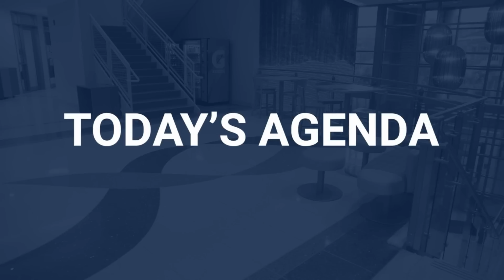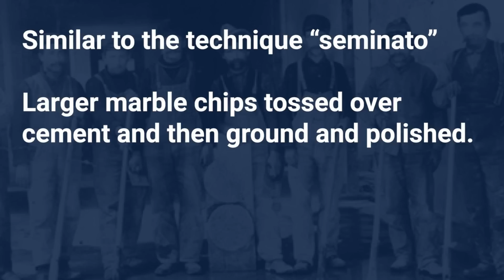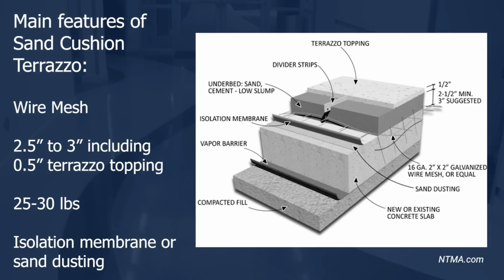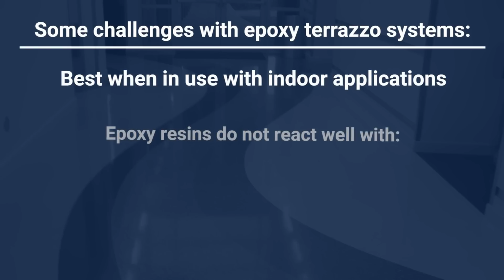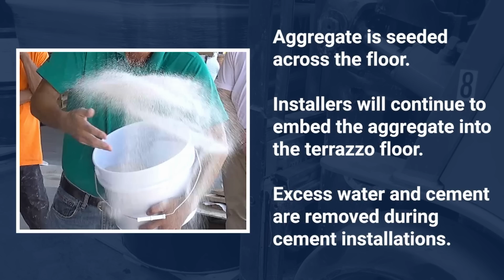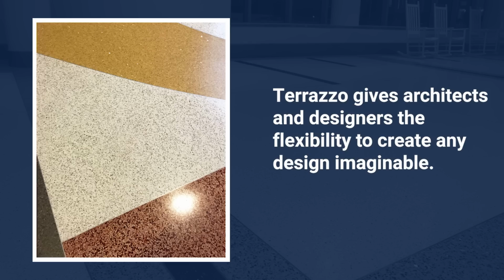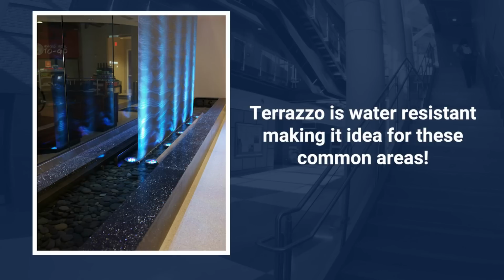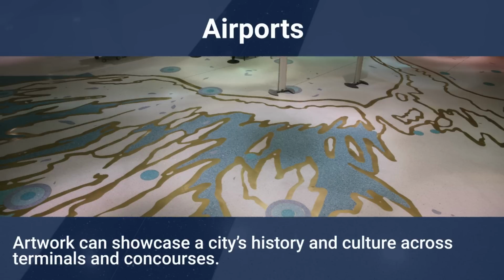Webinar: General Overview on Terrazzo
Concord Terrazzo Company provides an in-depth look at terrazzo, a building material commonly used in today's construction industry. For those looking to find information on terrazzo, we discuss what terrazzo is, it's history, cement vs epoxy terrazzo, the installation stage, and different applications of terrazzo.

Concord Terrazzo Company is a manufacturer of TERRAZZCO Brand Products, a brand of terrazzo products consisting of epoxy resins, aggregates and precast terrazzo.